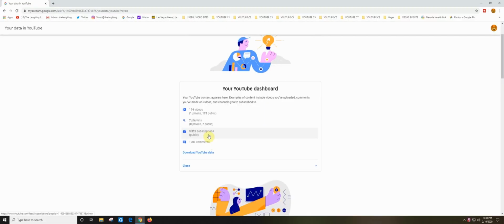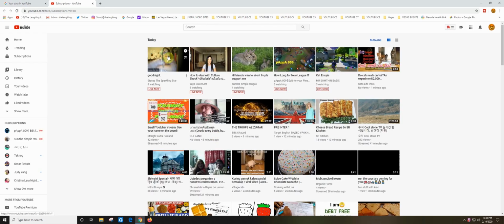How to find your total "SUBSCRIPTIONS" count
How to find your youtube subscriptions. Where are my subscriptions located? How many subscriptions do i have on youtube? What is my total subscription count? Youtube subscriptions manager.
This tutorial applies to the Youtube mobile app.

Tutorial made with Flashback screen recorder and edited in Adobe Premiere Pro by The Laughing Lion channel.